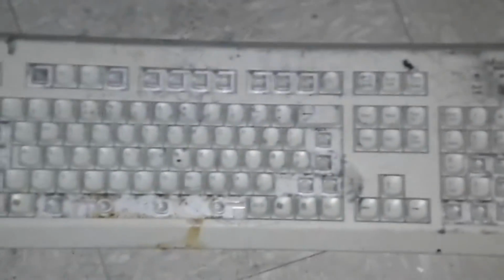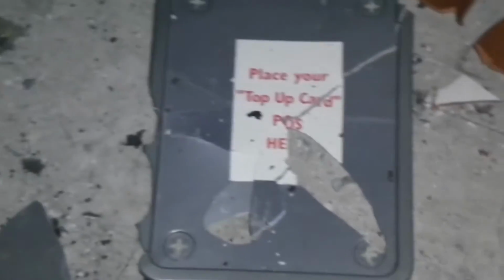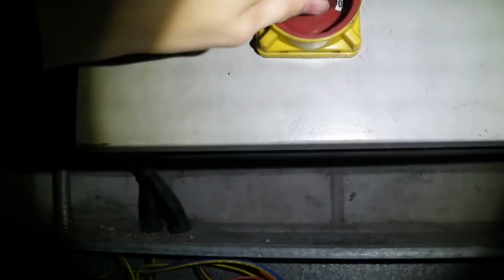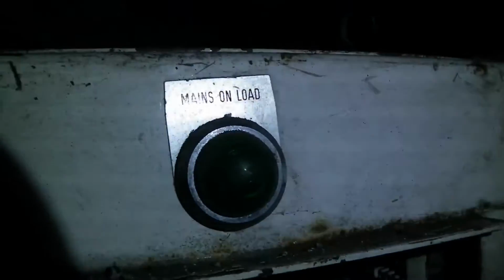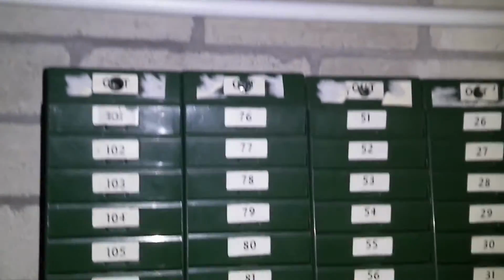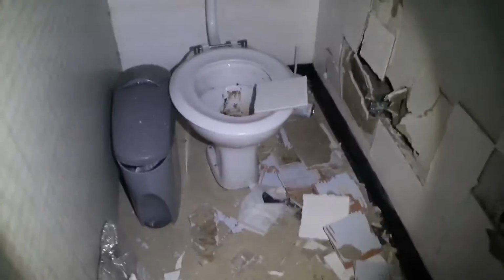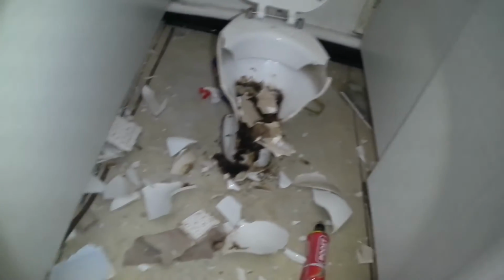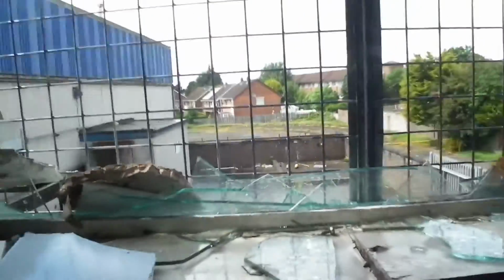I Got Stuck! | Abandoned: Tesco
Video about an abandoned Supermarket in Northern Ireland.